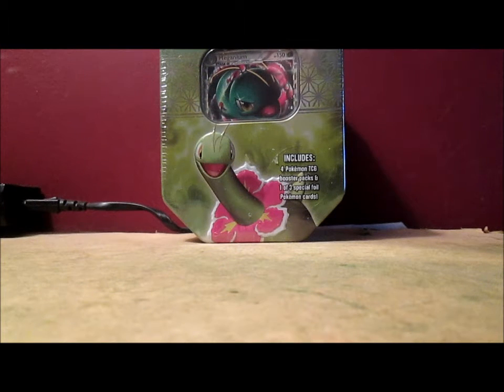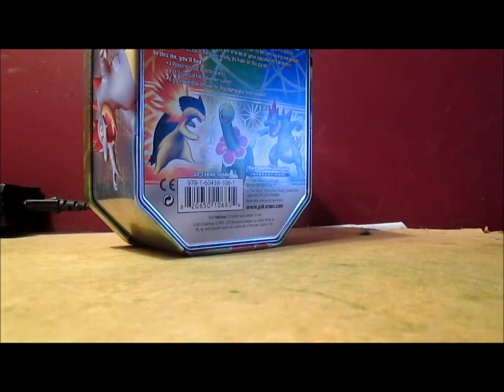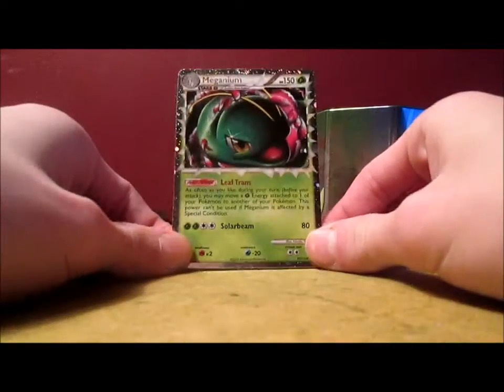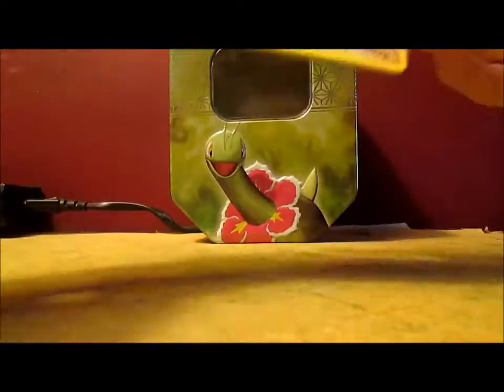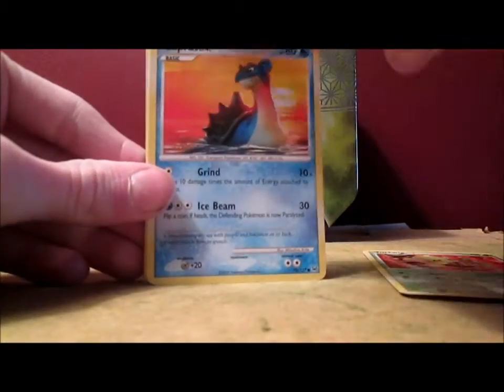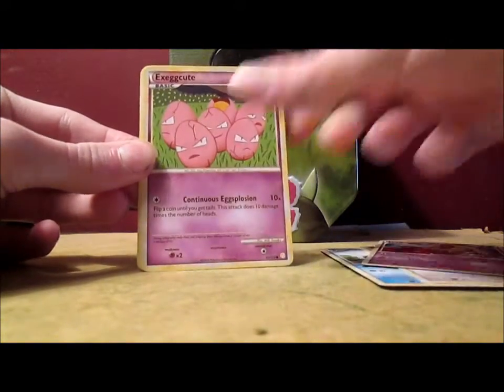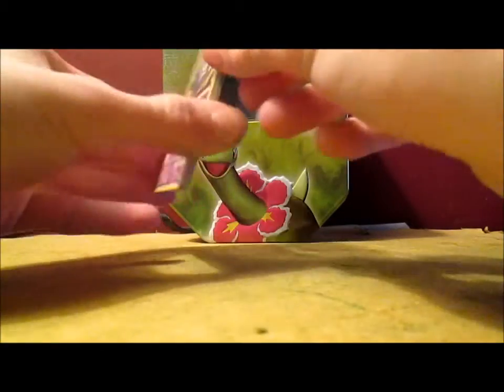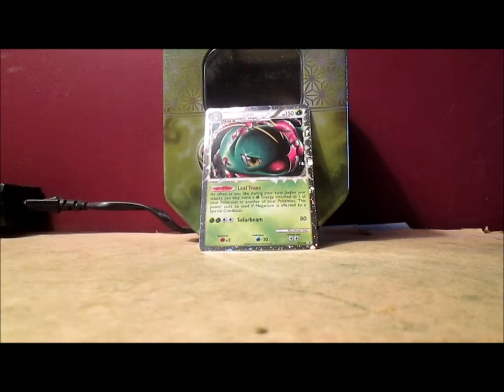Opening a Meganium Prime Tin!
MEGANIUMMMMMMMMMMMMMMM!